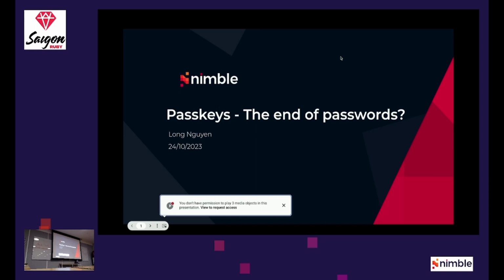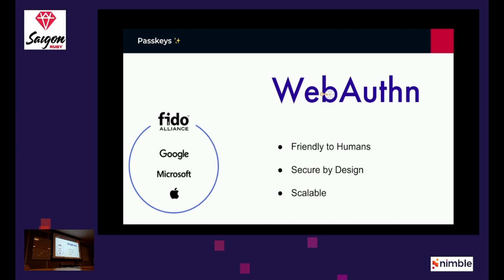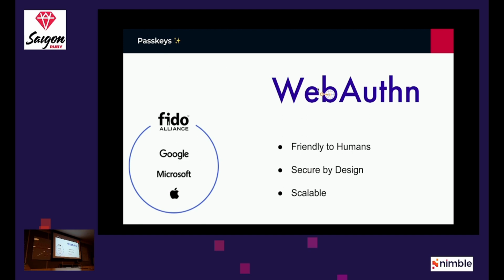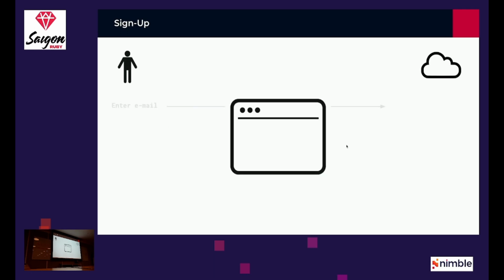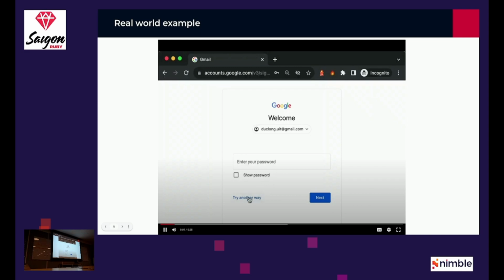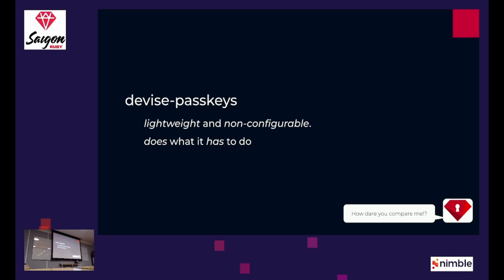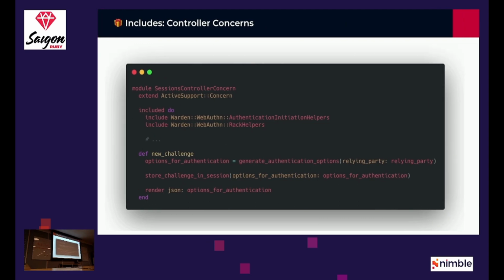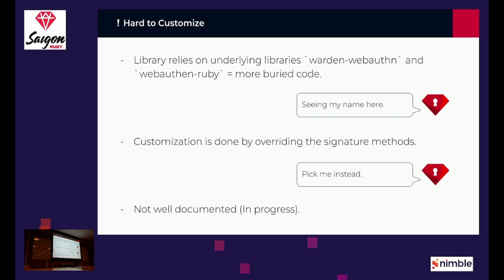Ruby Tuesday #11 - Passkeys - The end of passwords?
Long Nguyen from Nimble will be sharing with us about a new authentication method for web applications called Passkeys. Is this the end of passwords?

To gain more information, let's watch the video together and enjoy it.